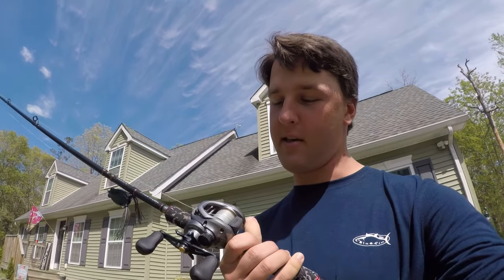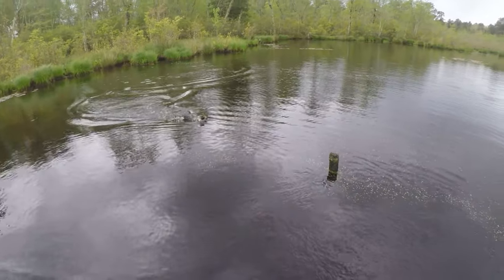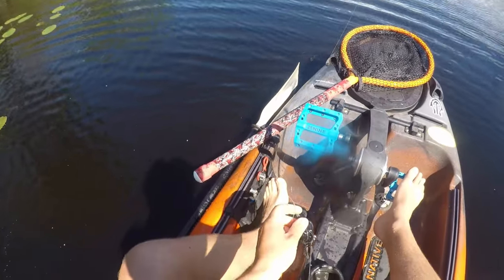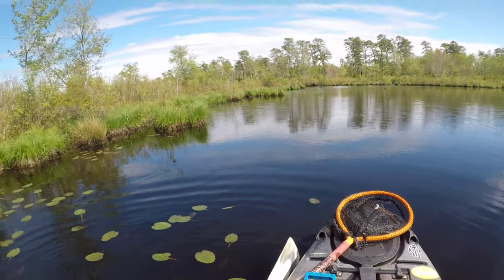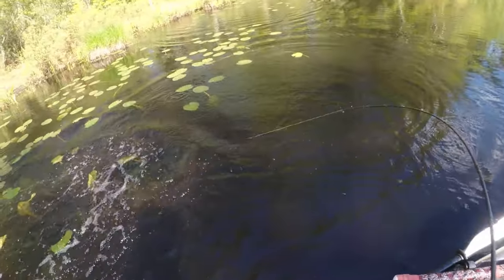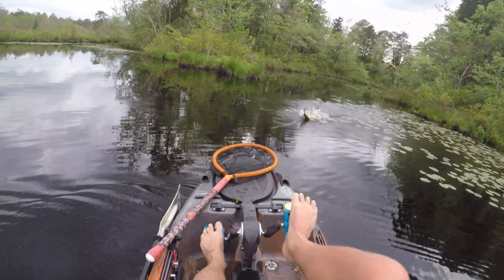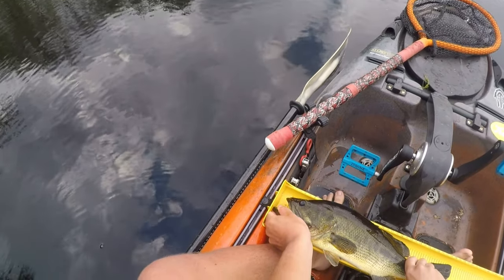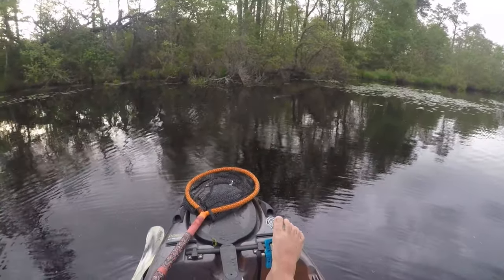New Jersey Mega-limit: 95 Inch Kayak Bass Limit!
~Incredible day of topwater bass fishing in early May here in NJ! A black frog is one of my favorite lures to throw for bass. It catches giants! On this lake, getting casts under trees and lily pads is essential to get bit. Accurate casting is also a must!